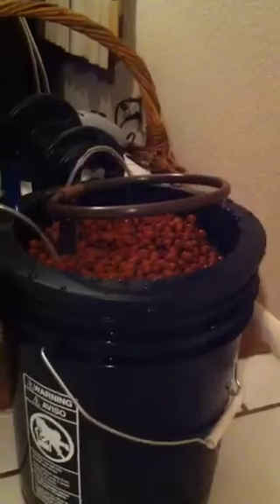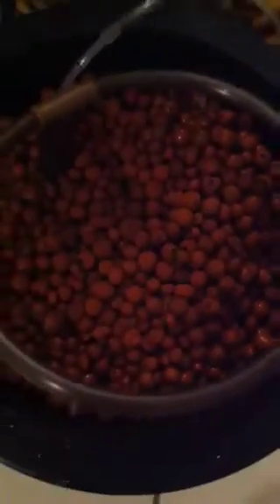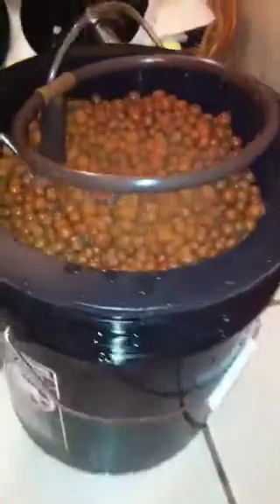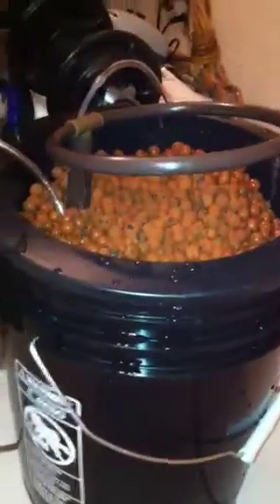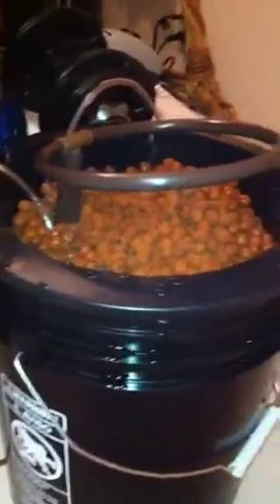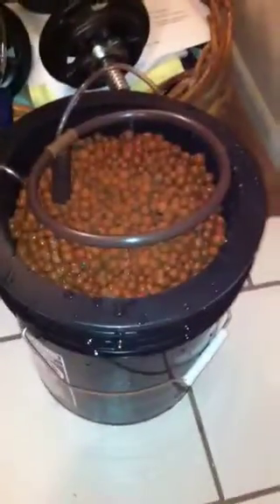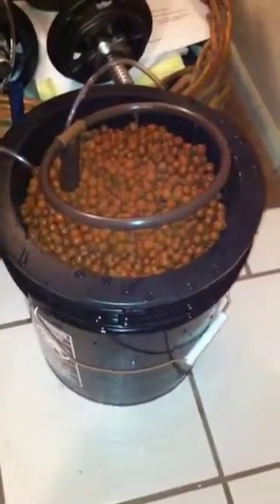Hydro bucket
5 gallon bucket hydro system